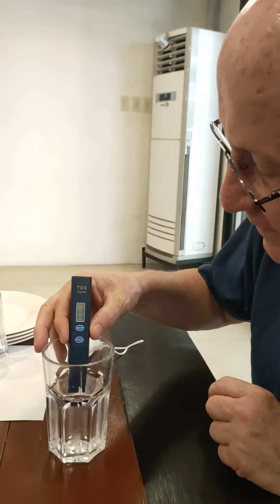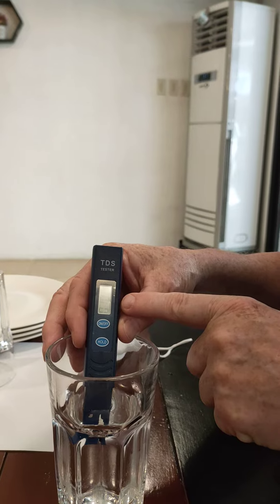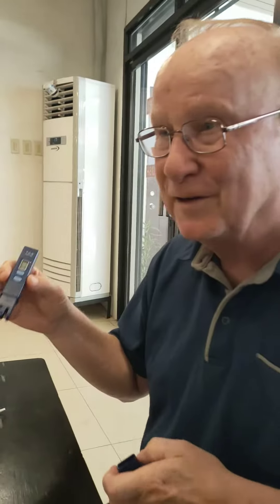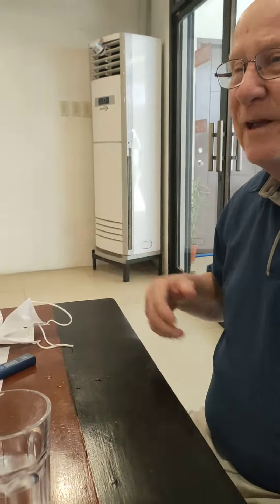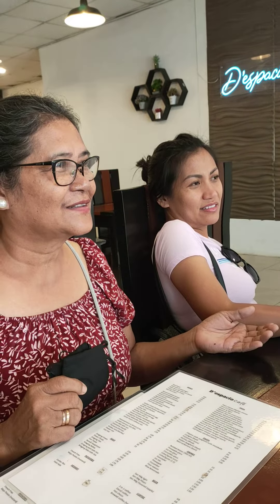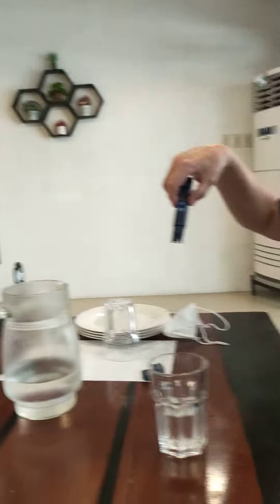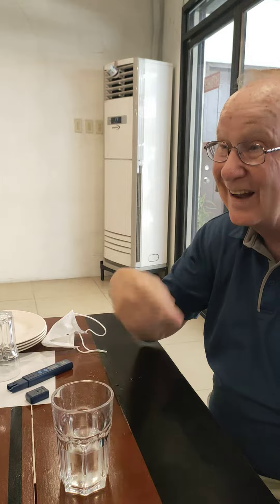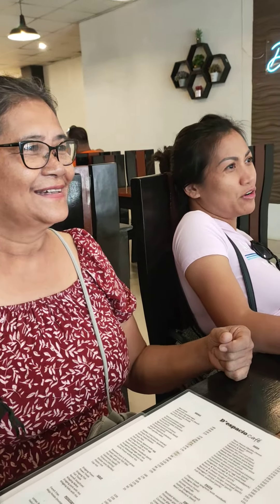To be sure of the water he drinks,he tested it.